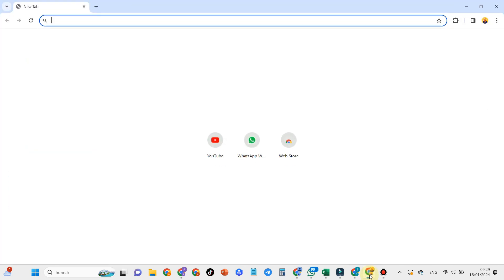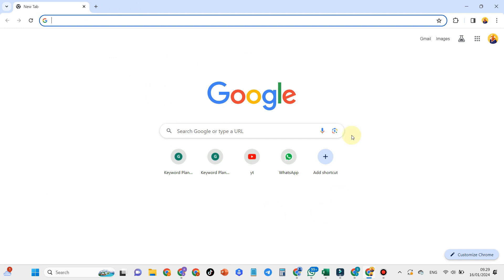How to fix search bar missing in Google chrome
Hello guys, in this video I will share with you, How to fix search bar missing in Google Chrome, follow the steps in this video to fix it.